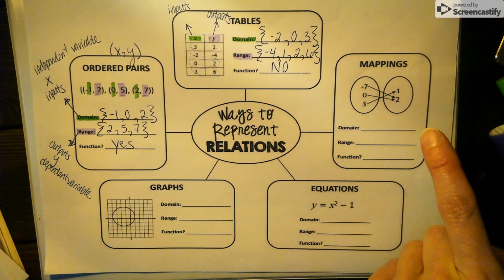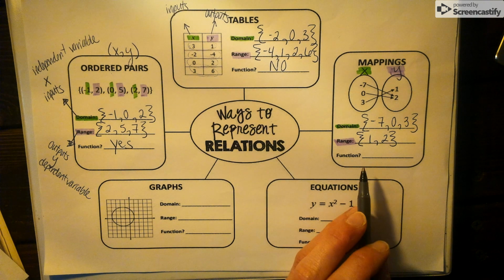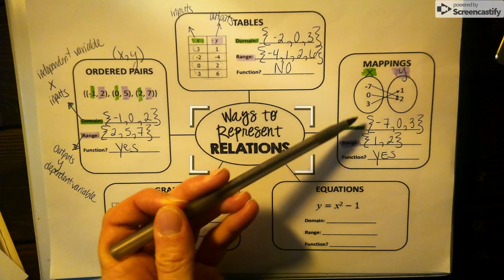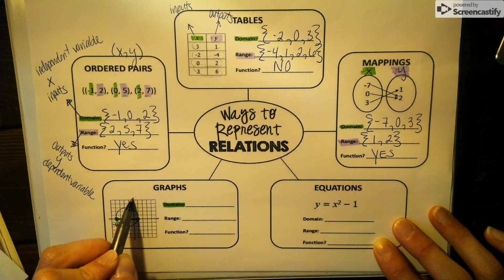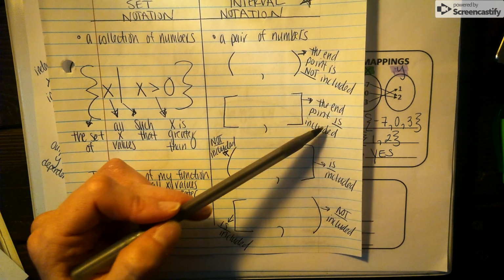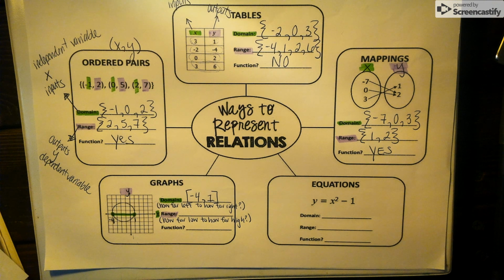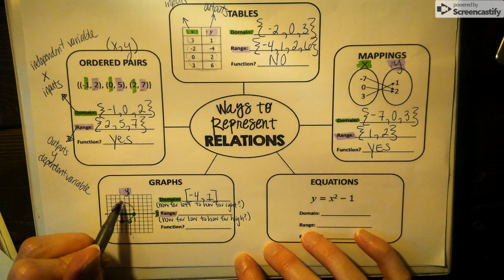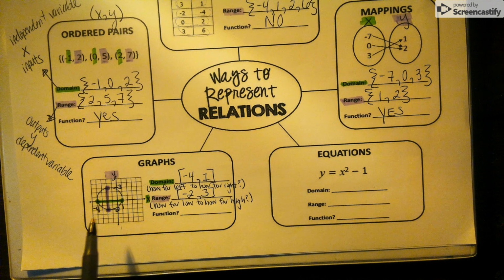Lesson 1.1G Part 1 V3